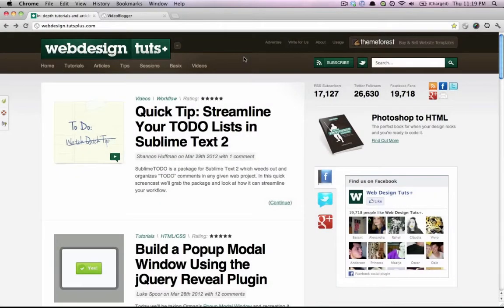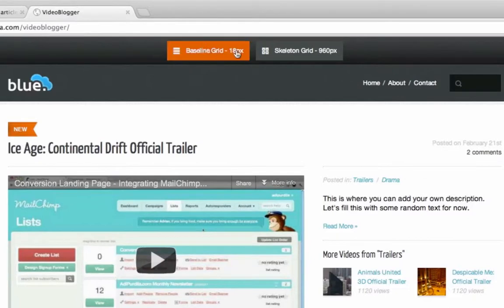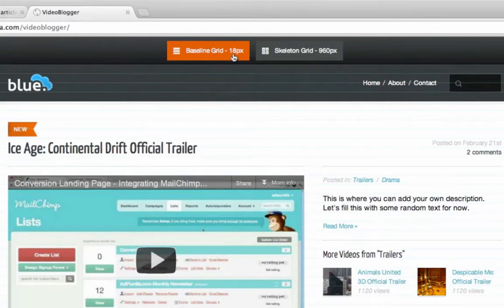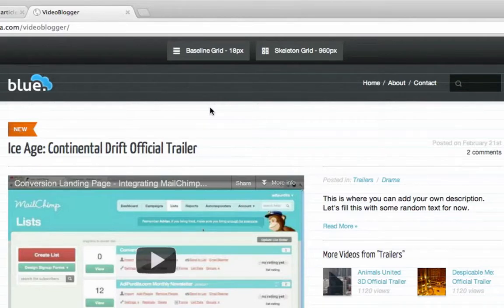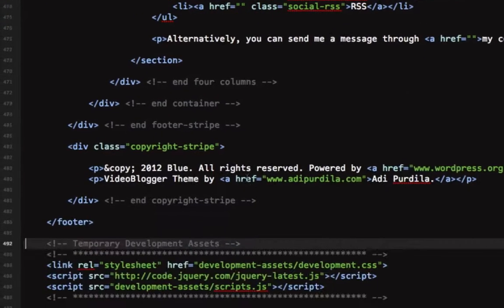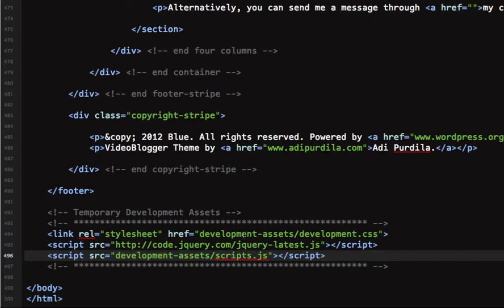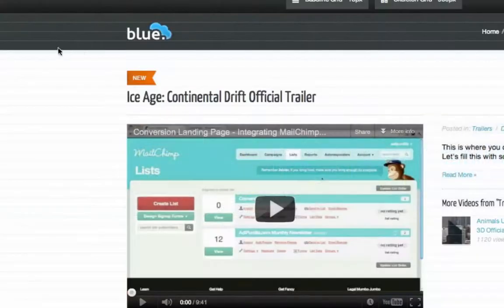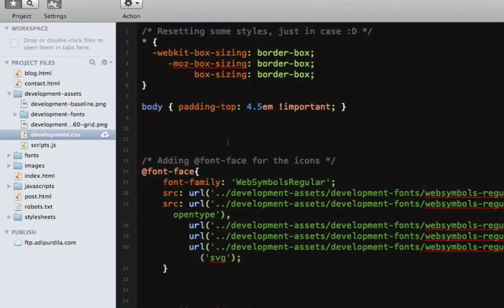Quick Tip: A Handy Grid Overlay Toolbar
Today I'm going to walk you through using a handy tool to help you when building grid-based web pages. It's a toolbar which I've built, and it comprises two links which lay different kinds of grids over your design whilst in the browser.